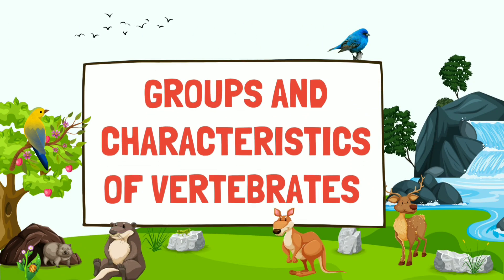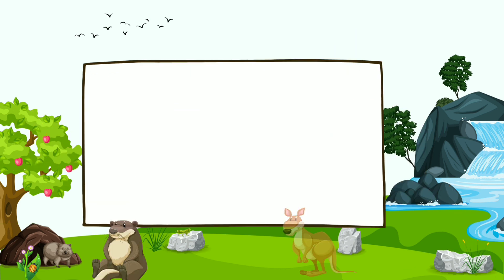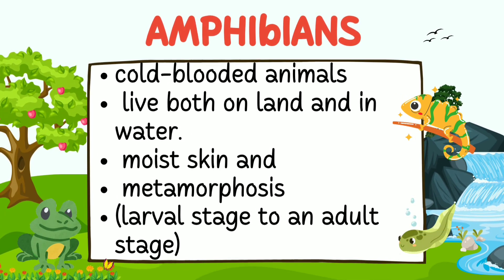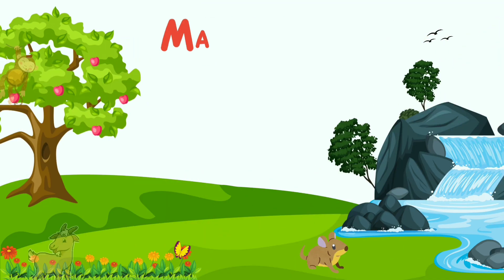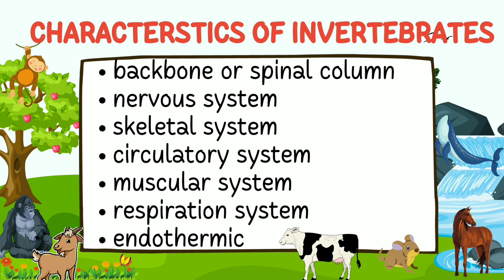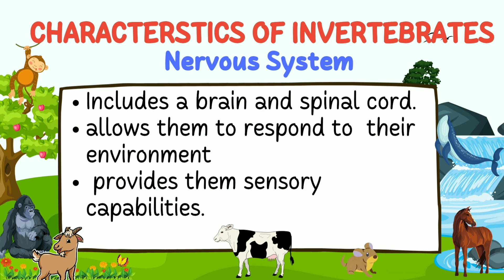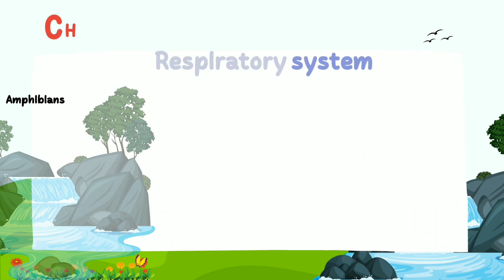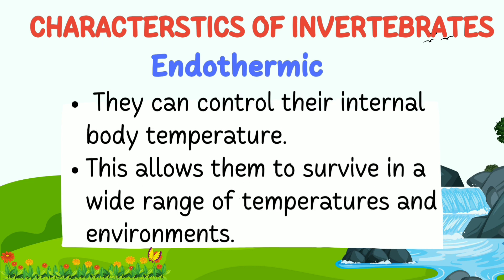Groups of Vertebrates|Groups and characteristics of vertebrates|Classification of vertebrates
In this video, we will explore the different groups of vertebrates and their unique characteristics. We will cover fish, amphibians, reptiles, birds, and mammals, and understand how they are differentiated from each other. Discover the anatomy, physiology, and behavior that define each group and learn about the evolutionary history of vertebrates. Get ready to dive into the fascinating world of vertebrates and expand your knowledge of the animal kingdom.